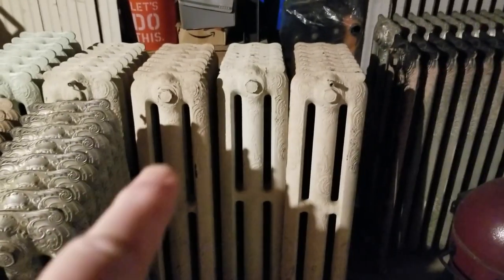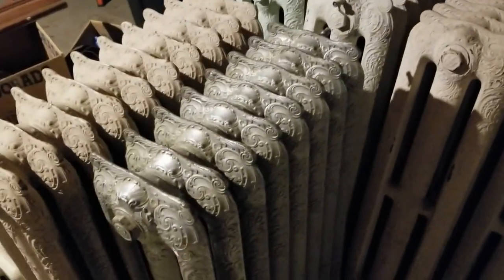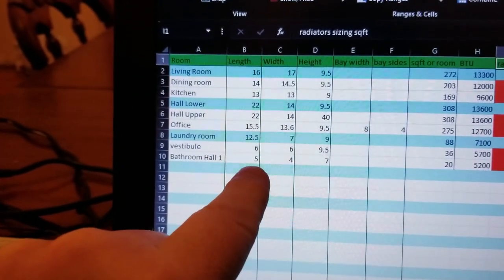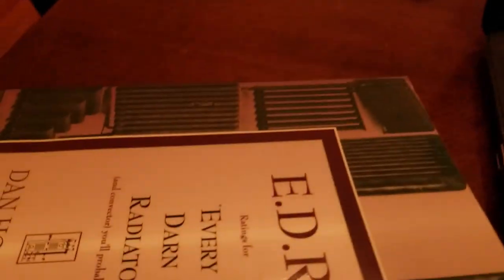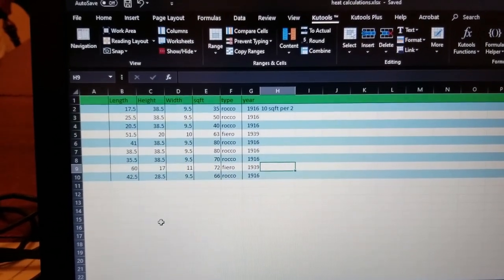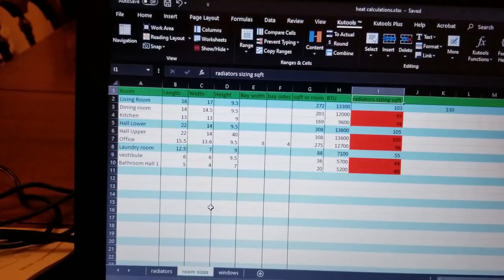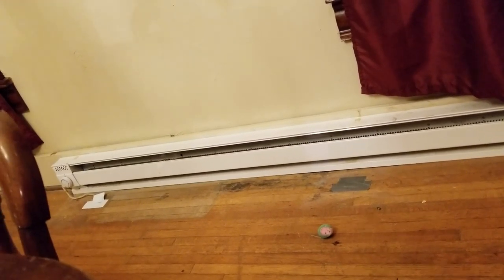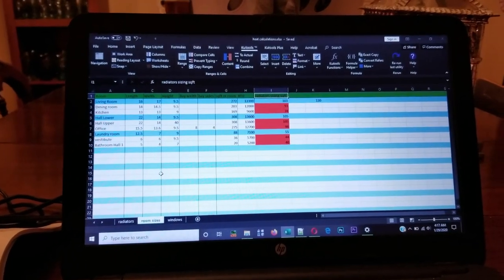It's Cold in Here. Calculating How Much Heat I Need Per Room Using Radiators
Calculating heat for each room helps keep the each room at a comfortable temp and efficiently heat the house.  We are using radiators from another house and had smaller rooms so i will need to reconfigure the radiators for our house so rooms are not too cold or too hot.

The book is E.D.R.: Ratings for Every Darn Radiator (and convector) you'll probably ever see by Dan Holohan and is out of print.  there is some used book on ebay or amazon usually.